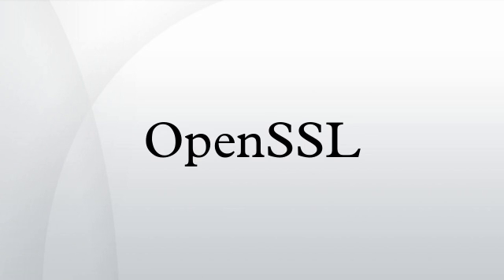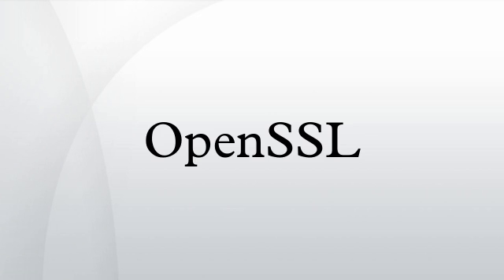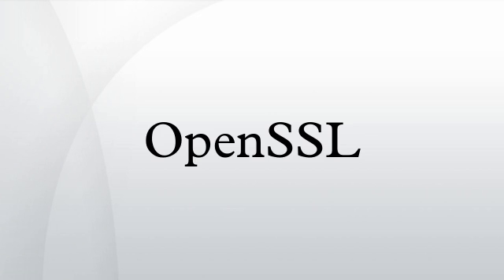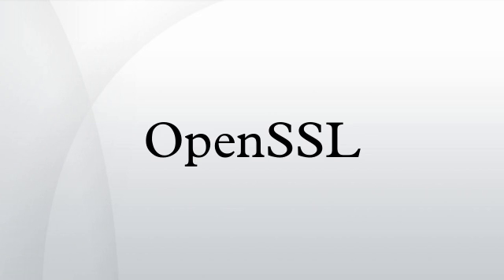OpenSSL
OpenSSL is an open-source implementation of the SSL and TLS protocols. The core library, written in the C programming language, implements basic cryptographic functions and provides various utility functions. Wrappers allowing the use of the OpenSSL library in a variety of computer languages are available.
Versions are available for most Unix-like operating systems (including Solaris, Linux, Mac OS X and the various open source BSD operating systems), OpenVMS and Microsoft Windows. IBM provides a port for the System i (OS/400). OpenSSL is based on SSLeay by Eric Andrew Young and Tim Hudson, development of which unofficially ended on December 17, 1998, when Young and Hudson both started to work for RSA Security.